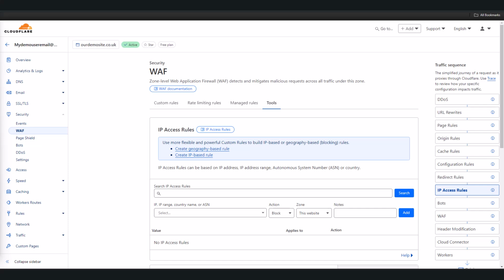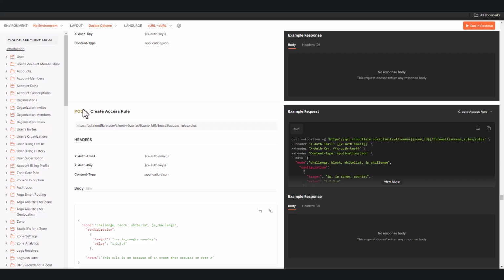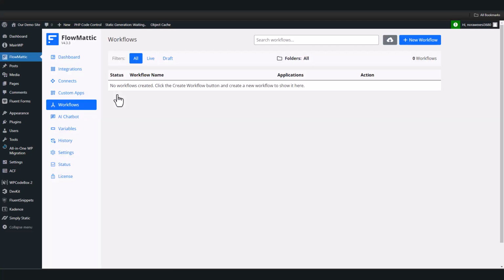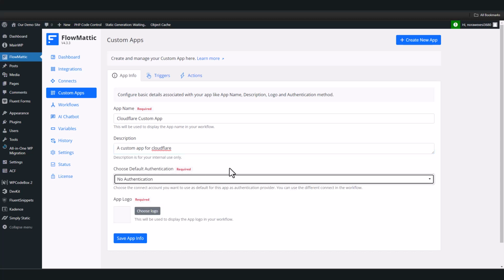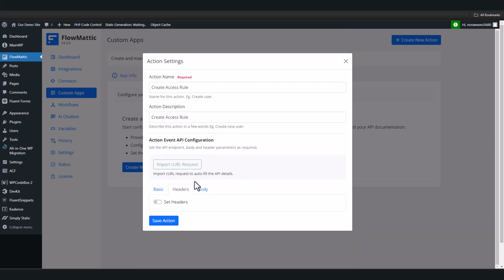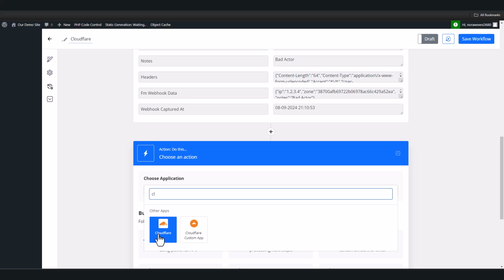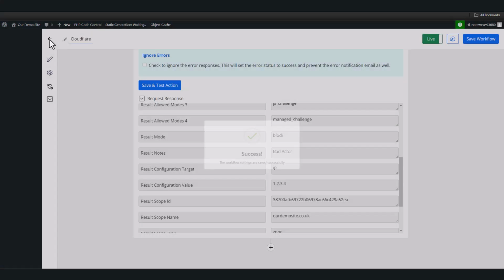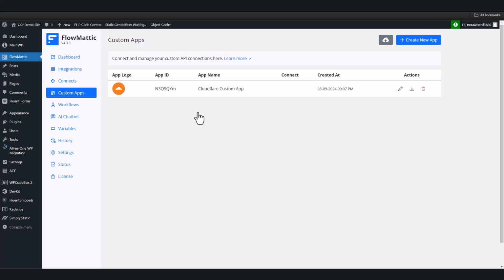Creating a Custom App for FlowMattic - In this example a Cloudflare integration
Following a question in a Facebook group this video tracks down the correct API request, and then we build a custom app for Cloudflare using Flowmattic  and its extremely easy to use curl importer, by the end of the video i've explained the API and how it works imported it and got it to update a zone in Cloudflare our first custom app is build.

This video contains the building blocks and understanding for almost any integration using Flowmattic and the pitfalls to look out for.